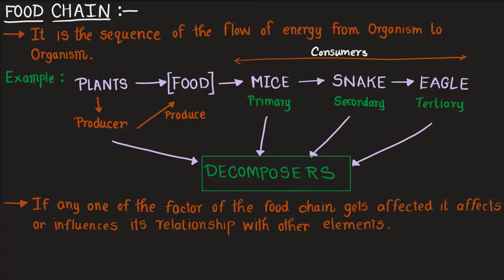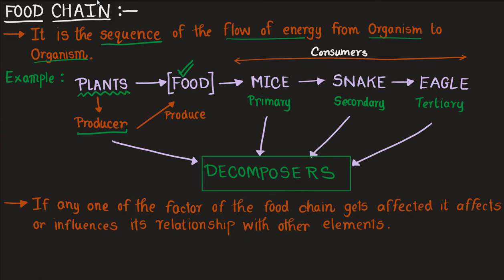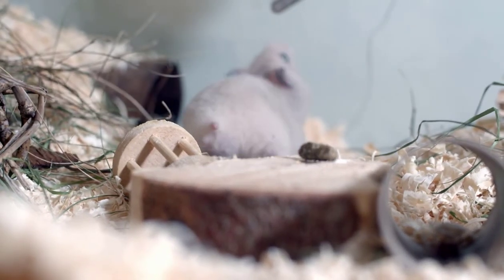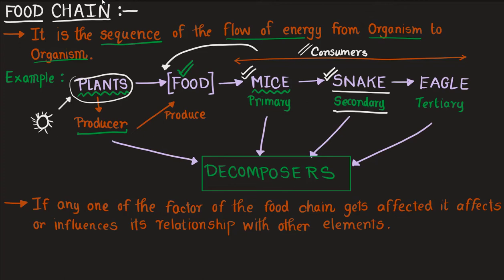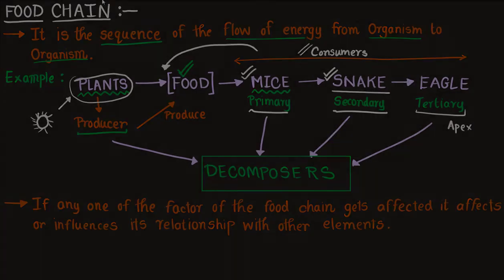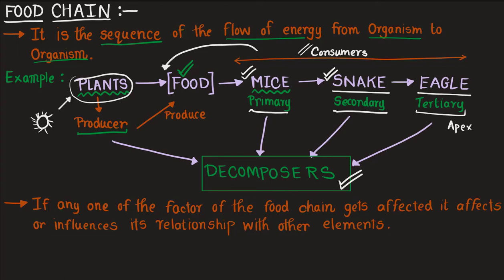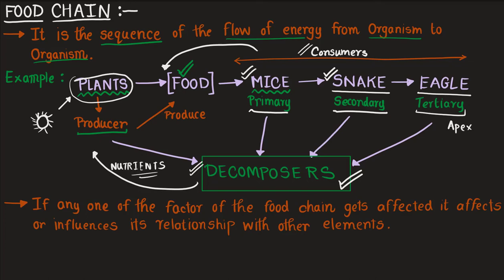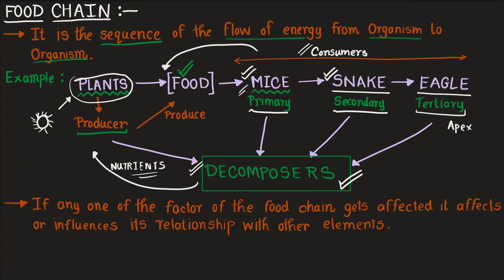DHBBVC | Class 6th | Our Environment | Part 2 | Biology | MJ's Academy | Homi Bhabha Exam